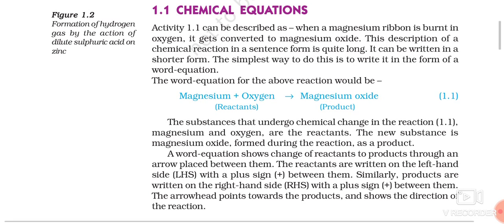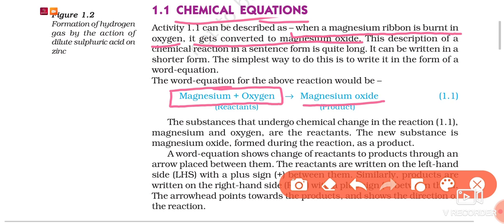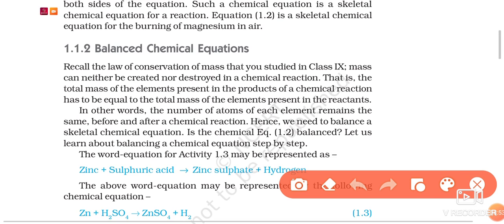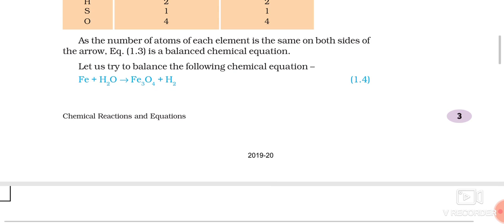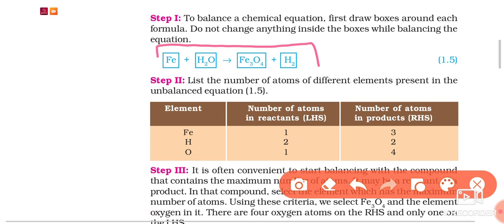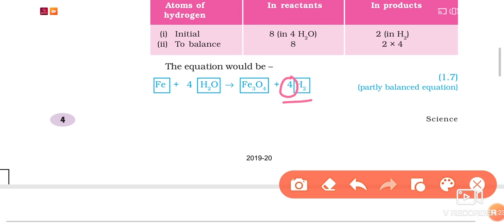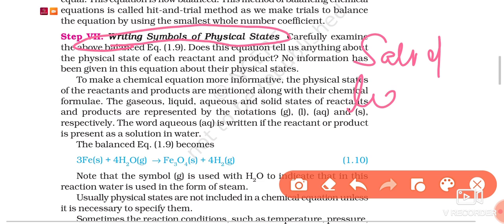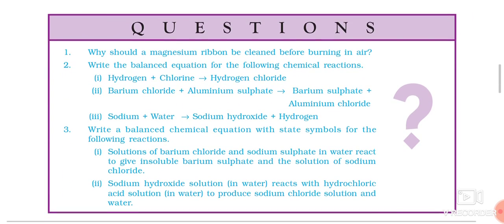Chemical reactions and equations, class 10th, part-2:method of balancing chemical equation.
Watch this video for the description of word equation, chemical equation, and method of balancing chemical equation.